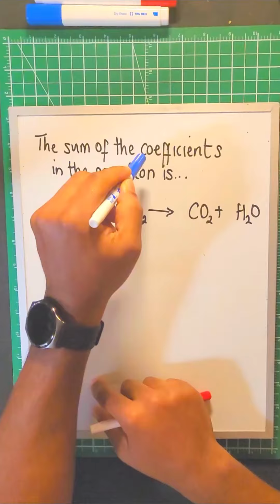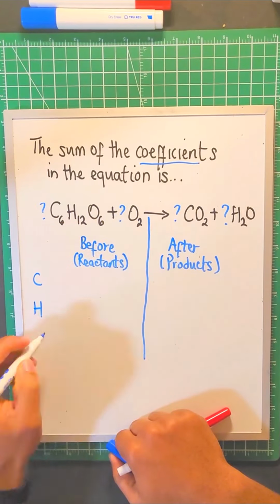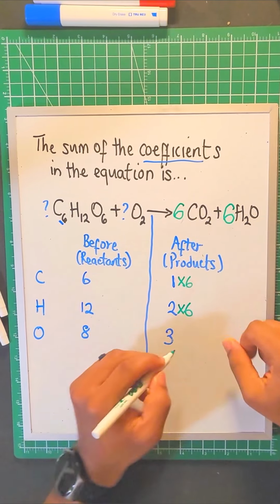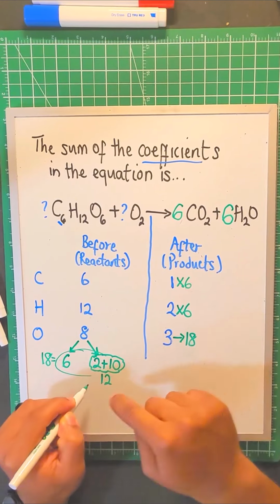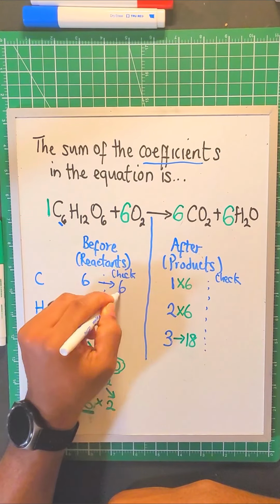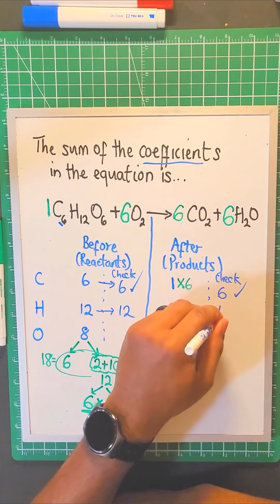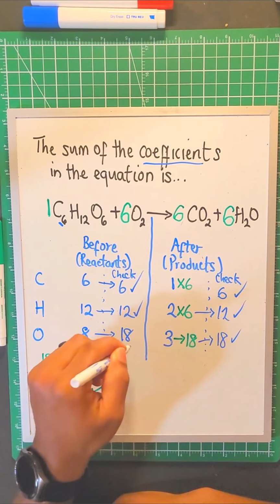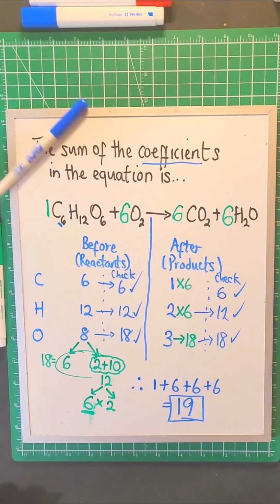Balance and the Total coefficient in the Combustion of 1 mole of Glucose